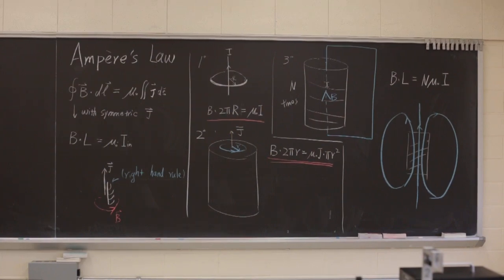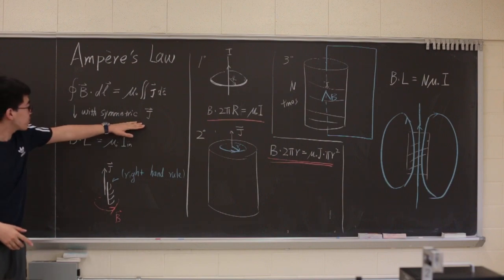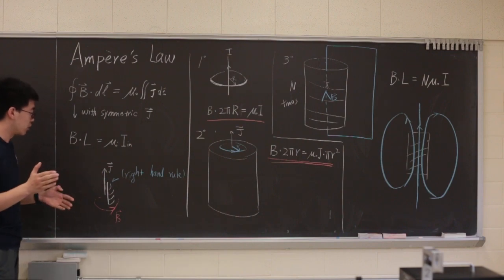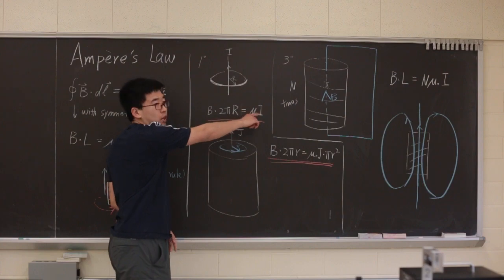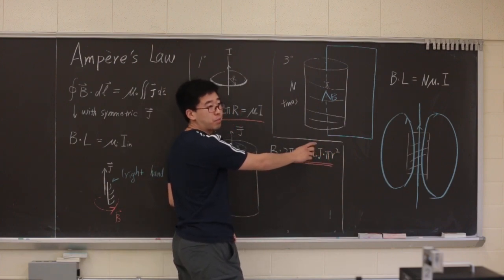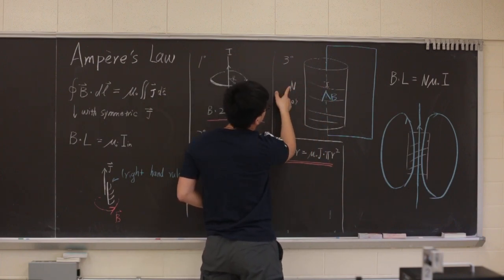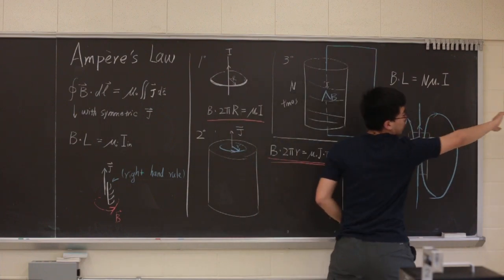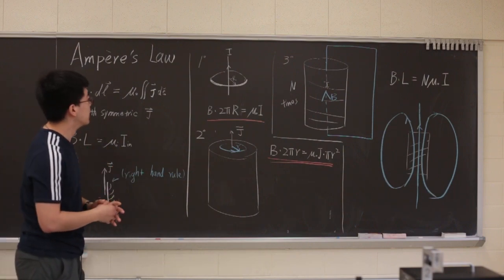Lab5 Concept Right hand rule and Ampere's Law